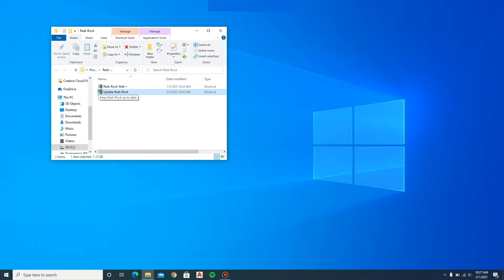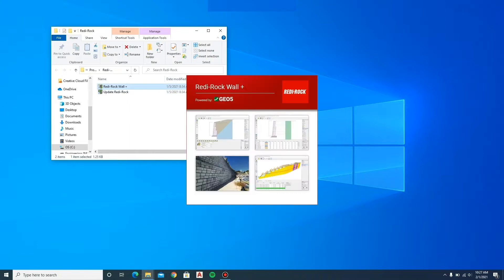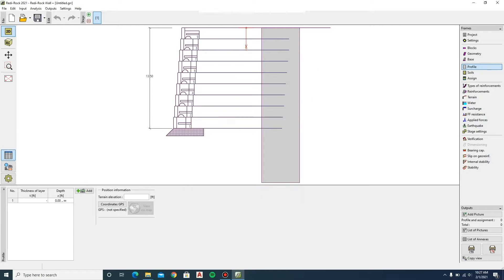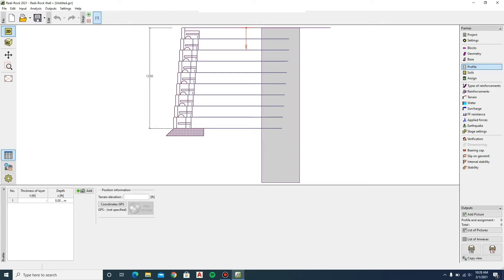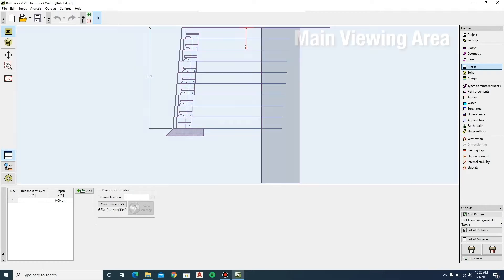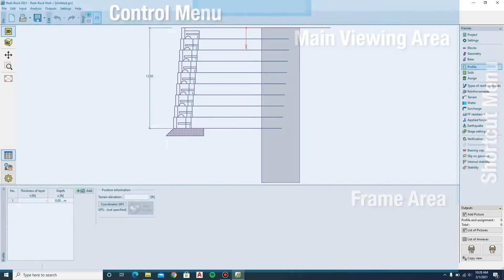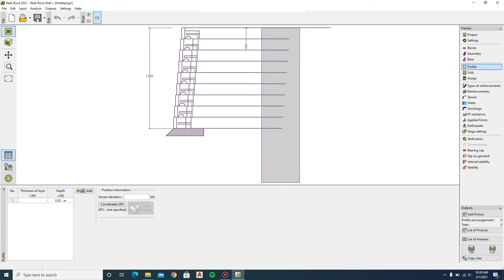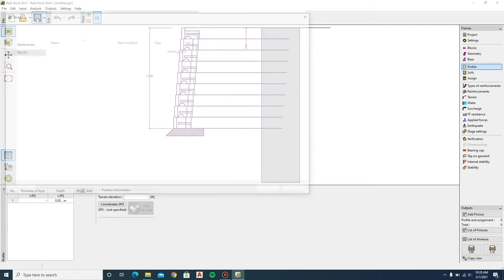Starting Your Project: Redi-Rock Wall+ Retaining Wall Design Software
To get started designing your retaining wall using Redi-Rock Wall+ Software, check out this tutorial. It walks you through the user interface, giving you step by step instructions for starting your project!

If you haven't downloaded your copy of Redi-Rock Wall+ Software year, to get your copy now!

With RRWall+, you're never stuck with "generic" inputs. You can choose from pre-defined standards including ASD, LRFD (US), Eurocodes, and many international standards, or user-defined custom standards. When it comes to designing and analyzing for each specific site, you'll find the robust input options allow you to accurately model scenarios.

Redi-Rock is one integrated system of wall solutions to create engineered solutions behind the wall and natural stone appearance on the face of the wall

📒 Links & Resources📒